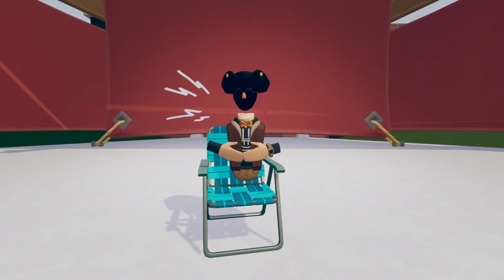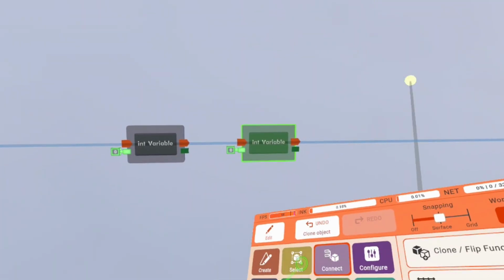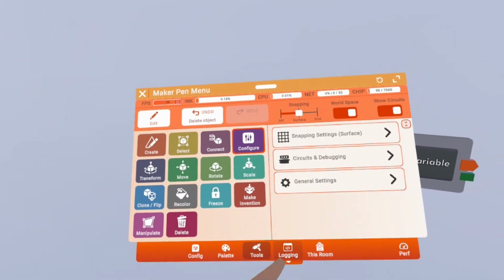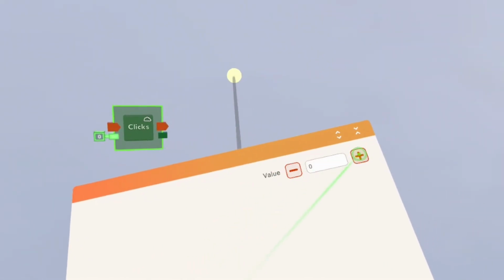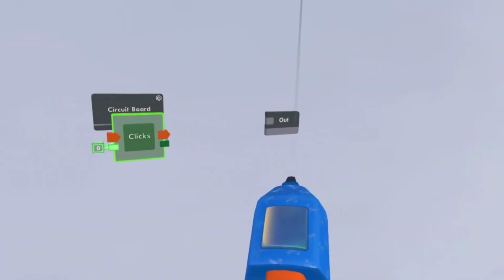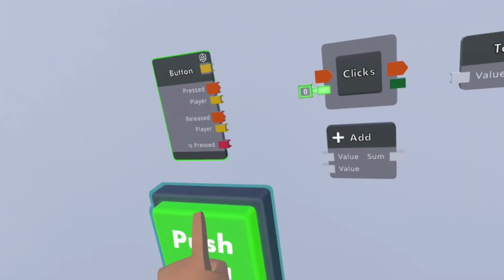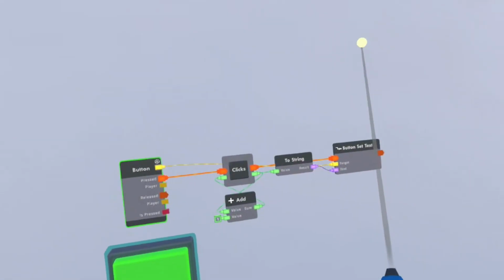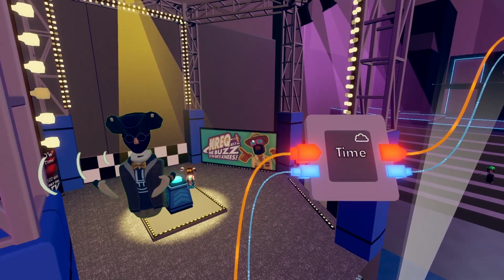How To Use Variables! (RecRoom CV2)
This Rec Room tutorial explains everything you need to know about variables. You’ll learn what each type does, how to find and use them in your circuits, and see examples that make it easy to follow along. Perfect for beginners or anyone wanting to level up their circuiting skills!